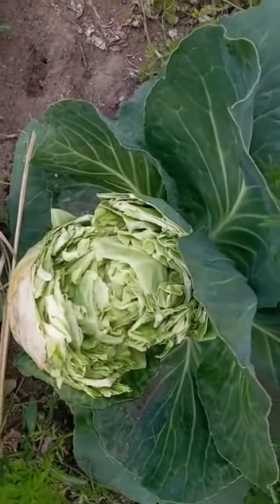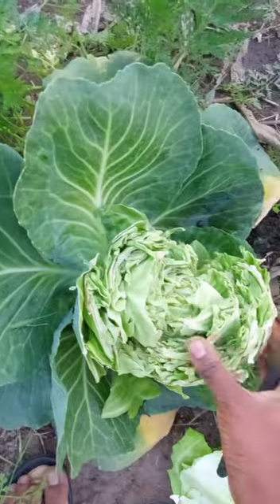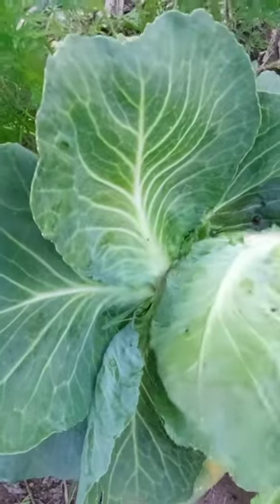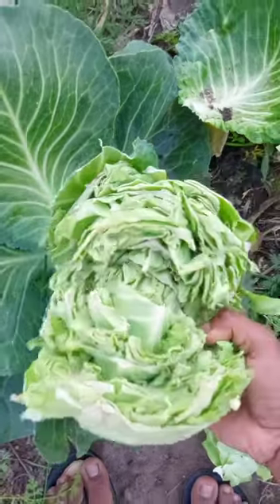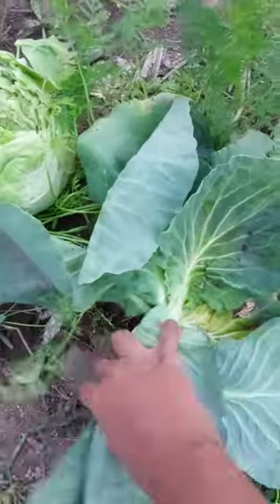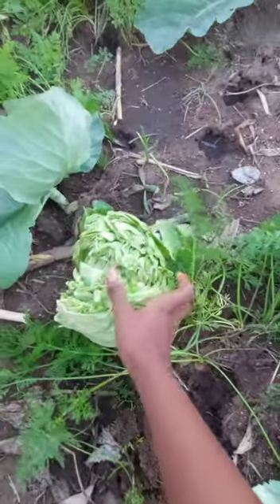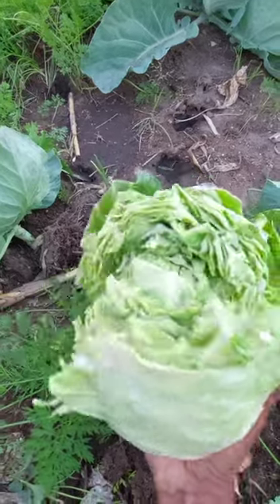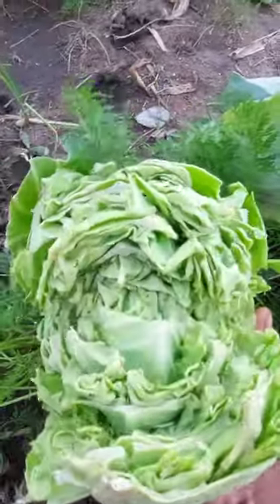what causes cabbage split/cracking,how to prevent it:3 causes, //South African YouTuber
Three causes of cabbage splitting or cracking that I am discussing about and how to prevent it.

1.Heavy rain 🌧/overwatering

2.Fertilizing late in the season

3.Extremely cold 🥶 conditions